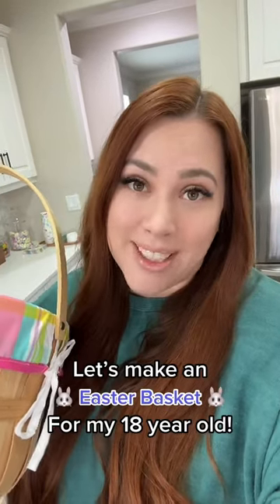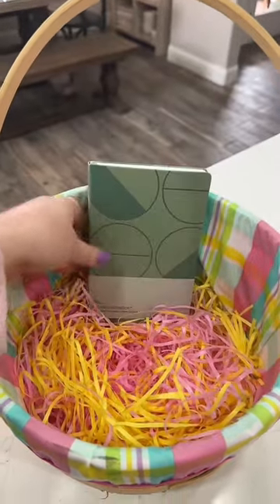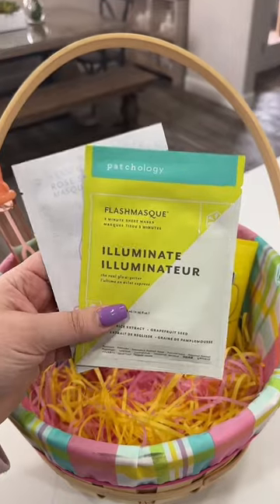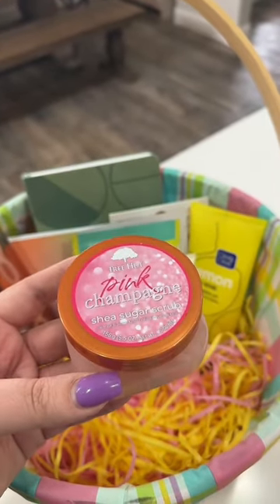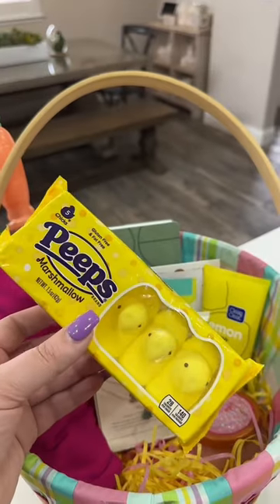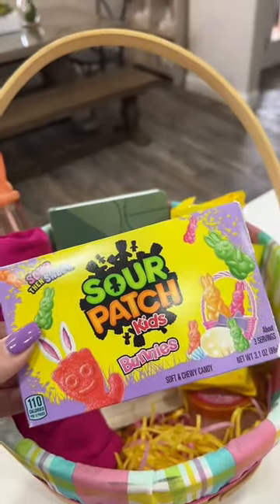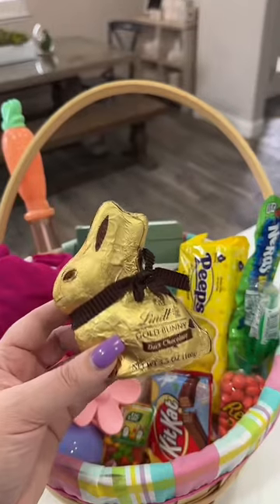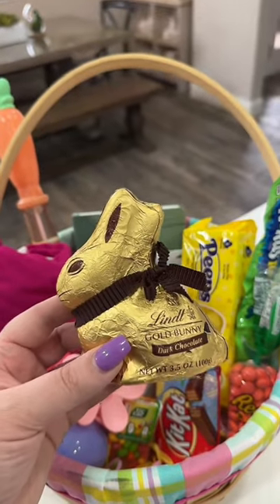What I Got My Kids For Easter! TEEN Easter Basket EDITION!🐣🐰